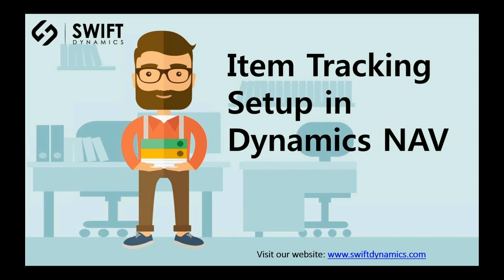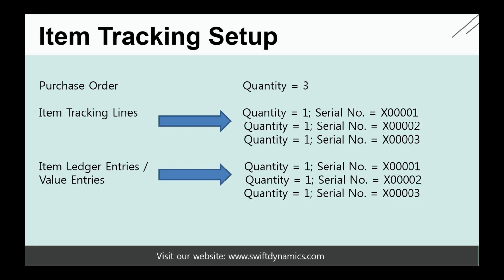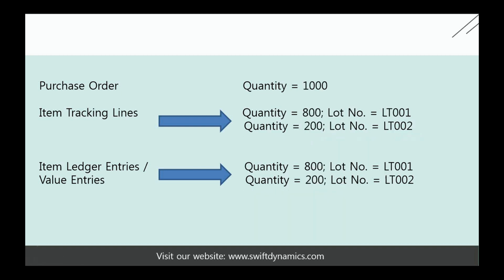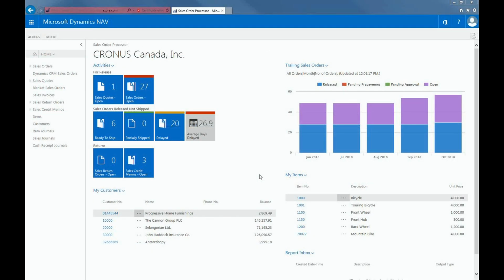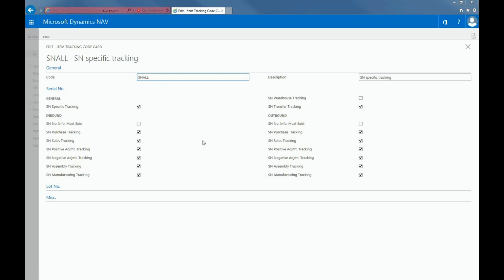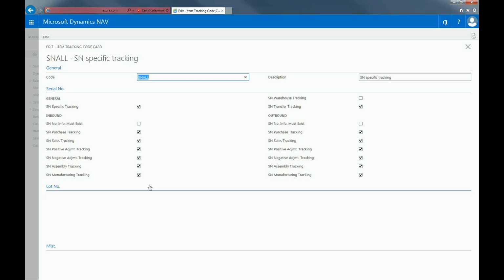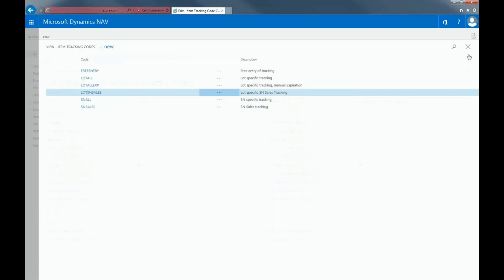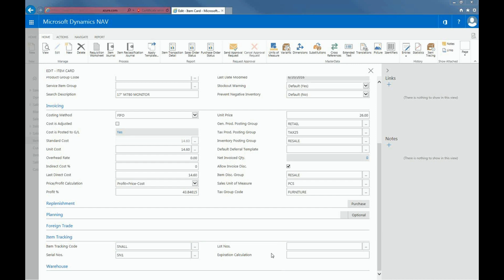How To: Setup Item Tracking in NAV - Part 1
This video will show you how to step item tracking in NAV.